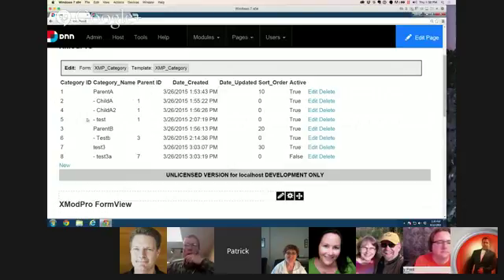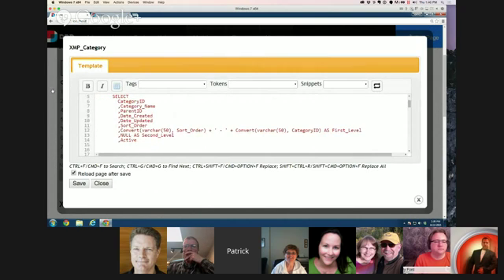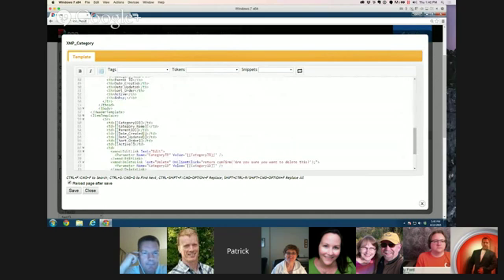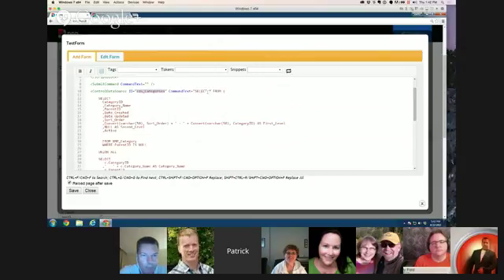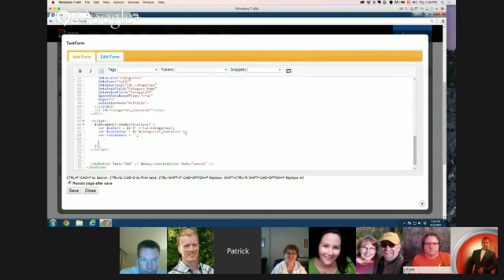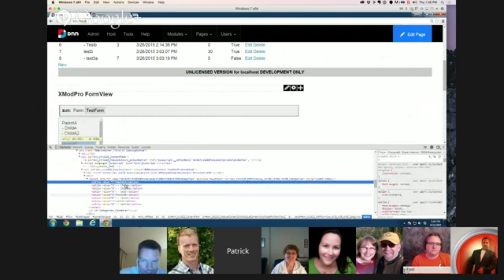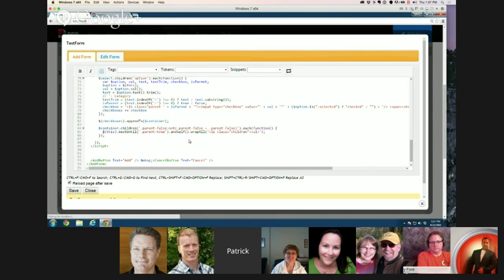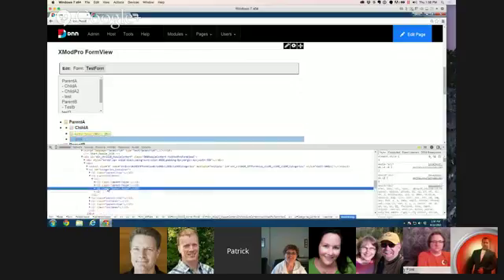XMod Pro User Group Meeting, April 2015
The April XMod Pro online User Group Meeting, Thursday April 23 (11am PST, 2pm EST, 7pm BST). Kelly Ford shows how to use Feeds to update records in your SQL Server Database with AJAX. Patrick Ryan demonstrates Part 2: How to Create Parent/Child Category Relationships.
Below is a Timeline for the April 23, 2015 XMod Pro online user group meeting:
00:00 - Introduction
02:30 - Kelly Ford - how to use Feeds to update records in your DB with AJAX
07:30 - DB Table for demo
08:35 - Stored Procedure
13:40 - The Feed using xmod:JsonFeed
28:30 - Template code
36:30 - Patrick: Part 2 How to create Parent/Child Category Relationship
38:30 - Category Template code
39:00 - Form to create a category checkbox tree
57:00 - Closing Comments